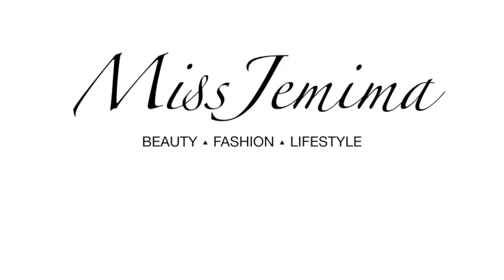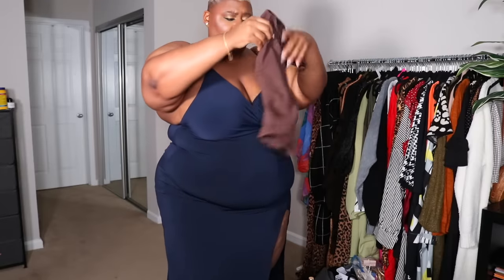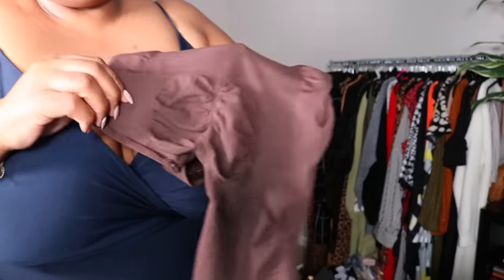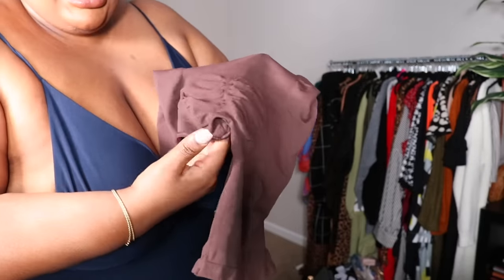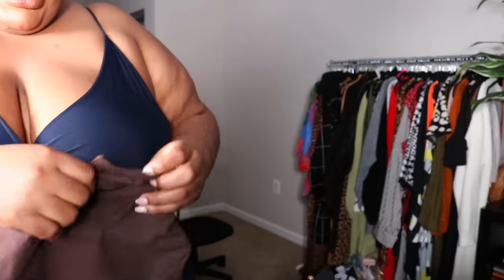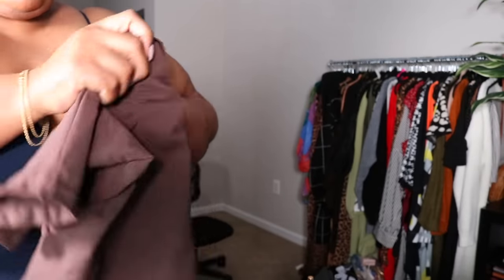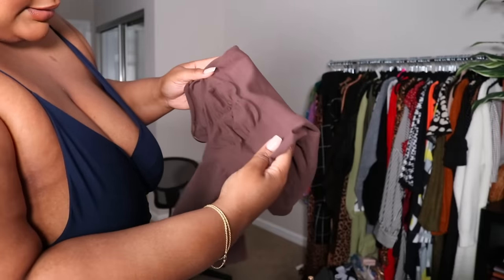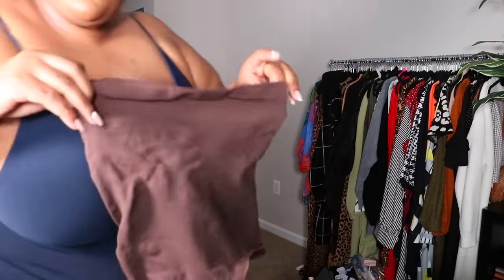A HONEST AF SKIMS REVIEW ON A REAL PLUS SIZE BODY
For reference, I typically wear a 3X and I bought these in a 4X/5X